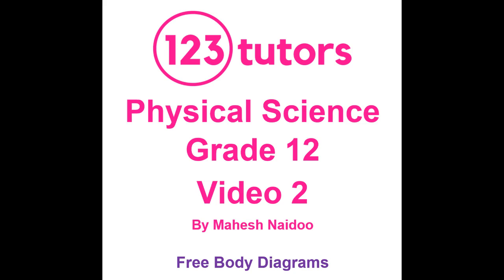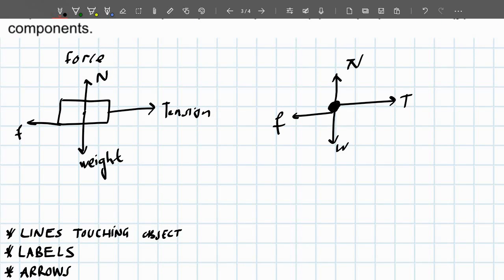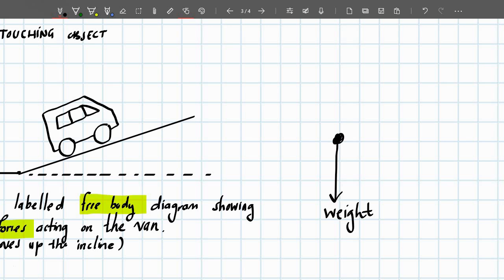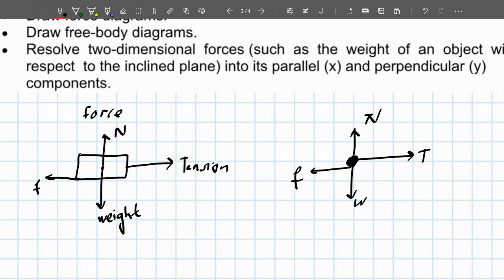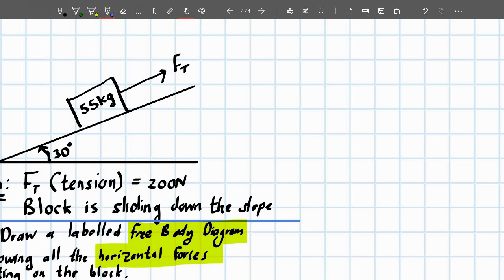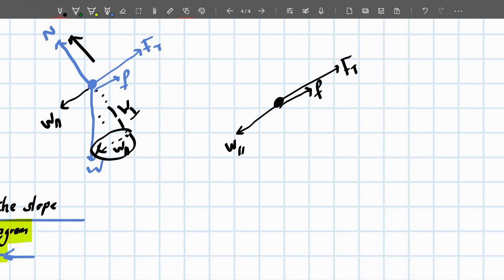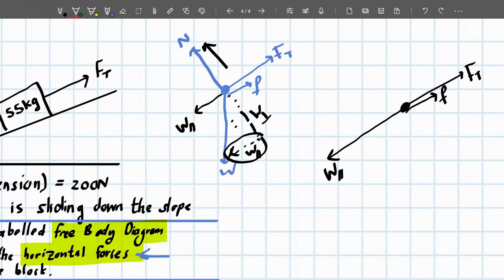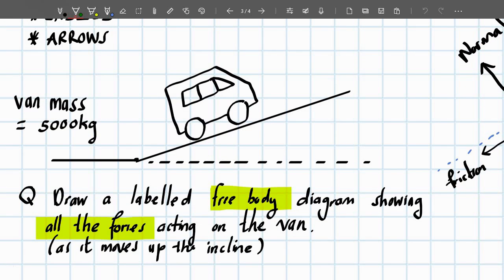Grade 12 Physical Science | 2. Newtons Laws: Free Body Diagrams by 123tutors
Topics included in this video:
1. Force Diagrams and free body diagrams
2. Draw force diagrams.
3. Draw free-body diagrams.
4. Resolve two-dimensional forces (such as the weight of an object with respect to the inclined plane) into its parallel (x) and perpendicular (y) components.
5. Determine the resultant or net force of two or more forces.
6. HOMEWORK, MORE EXPLANATIONS AND EXAMPLES

Includes:
1. Past Semester Test and Exam Questions, done step-by-step!
2. The remaining chapters!